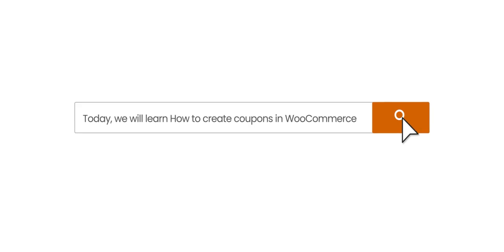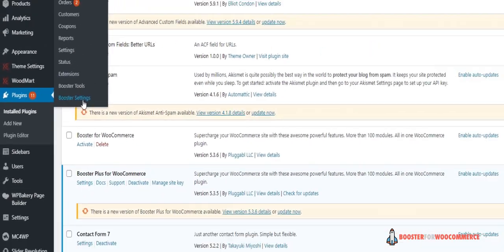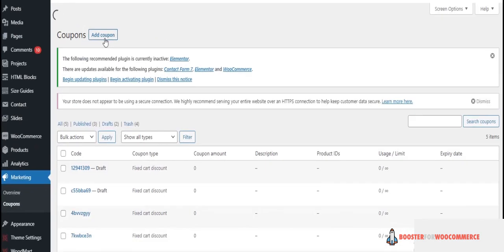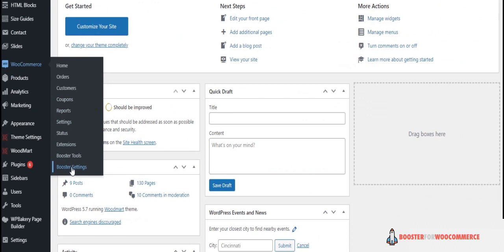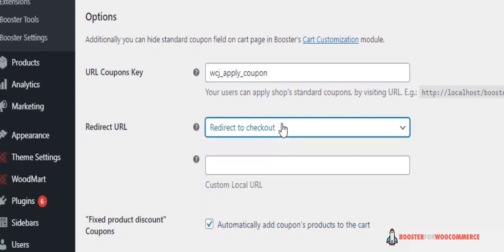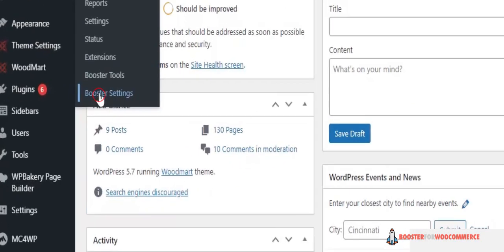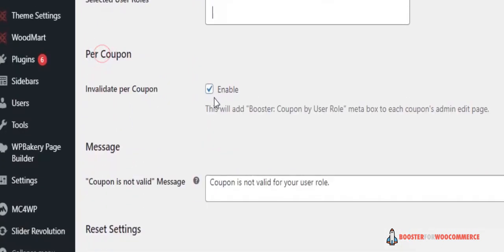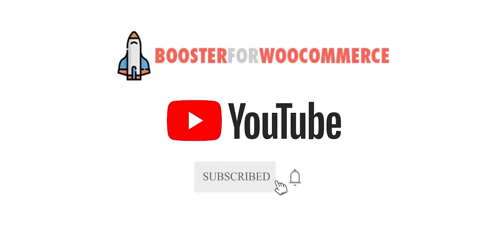How to create coupons in WooCommerce?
URL coupons are perfect for running marketing campaigns where you can simply send the URL to your list.

WooCommerce Coupon by User Role module allows you to disable WooCommerce coupons for selected user roles.